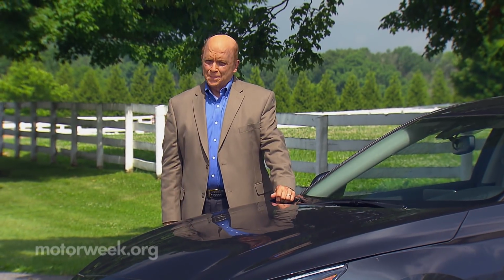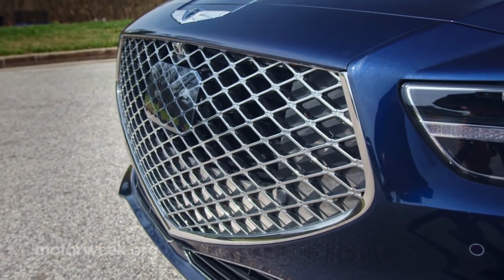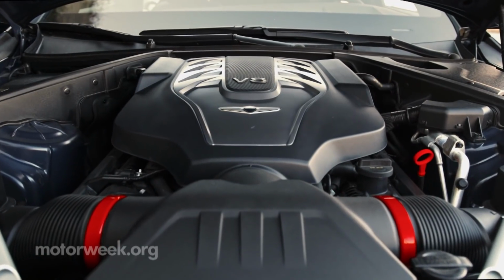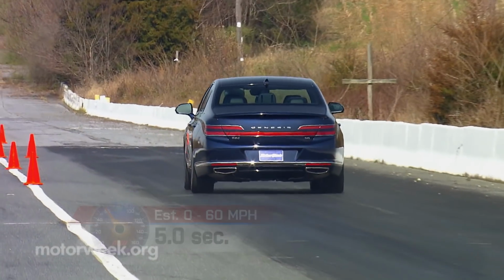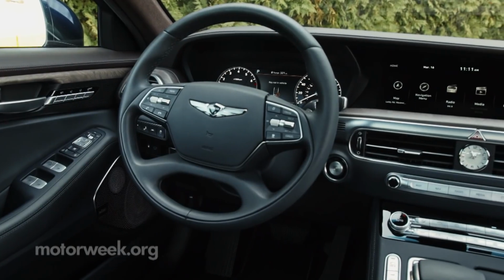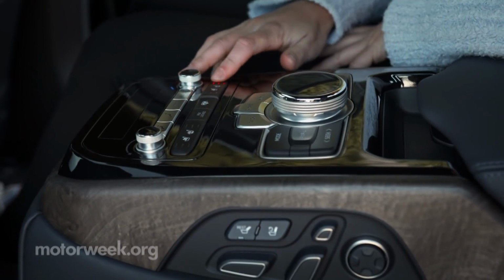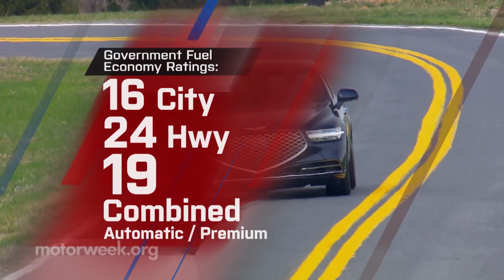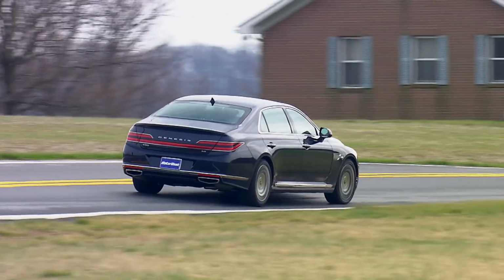The 2020 Genesis G90 Is Even More Luxurious Than Before | MotorWeek Road Test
We all know that a Genesis SUV is coming, but before the utility era of Hyundai’s luxury brand begins, they are making one more statement that elegant sedans remain the definition of traditional luxury transportation. So, despite being on the market only 3-years, their flagship G90 is getting a thorough makeover.